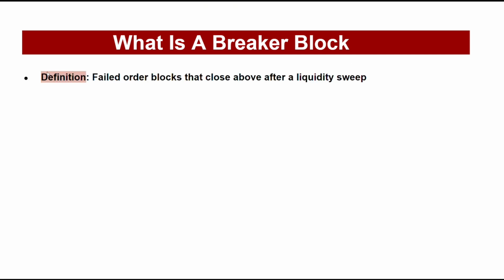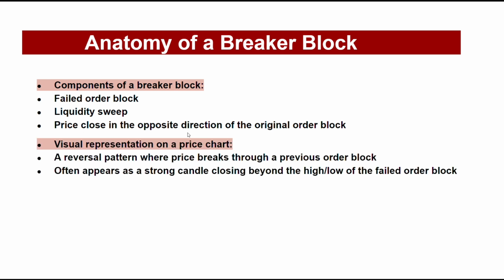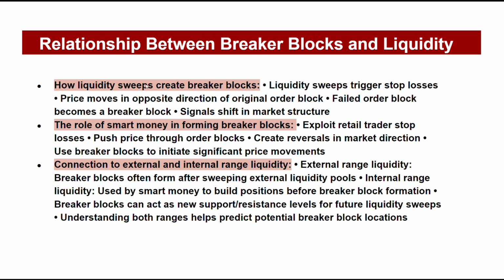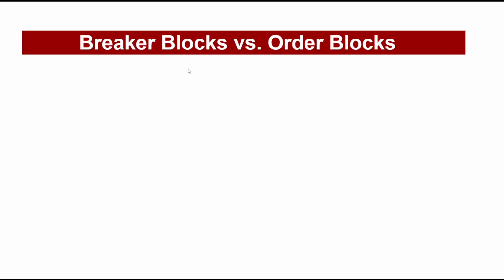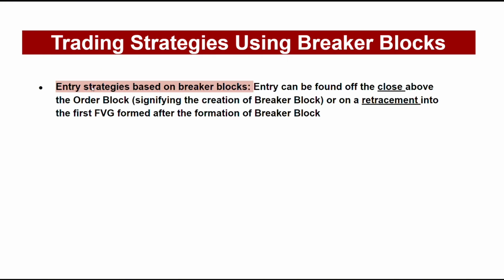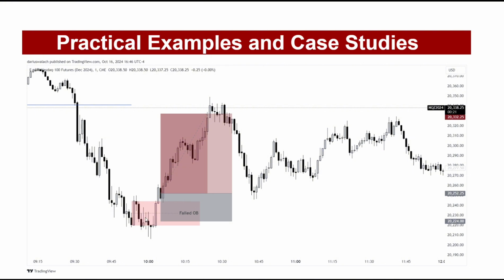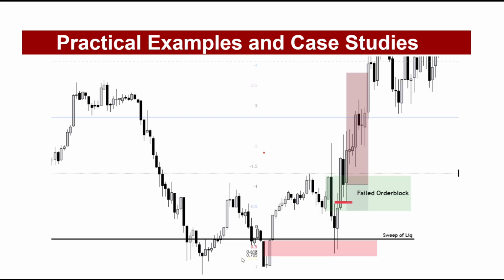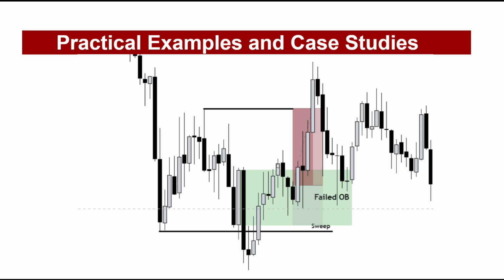Guide To Understanding Breaker Blocks